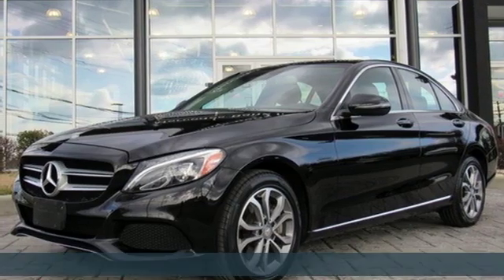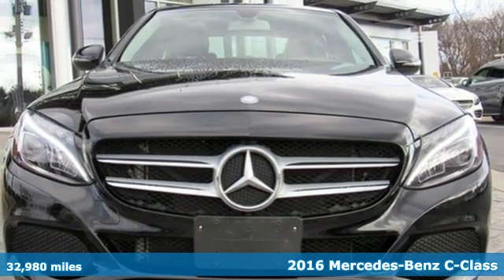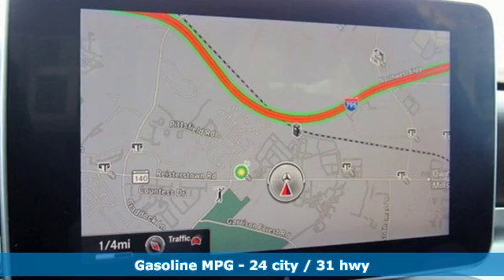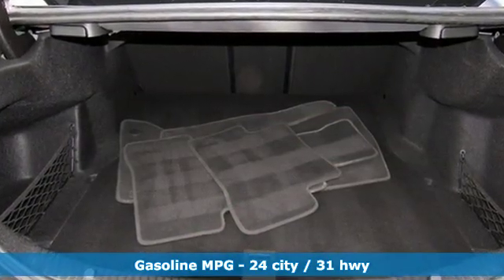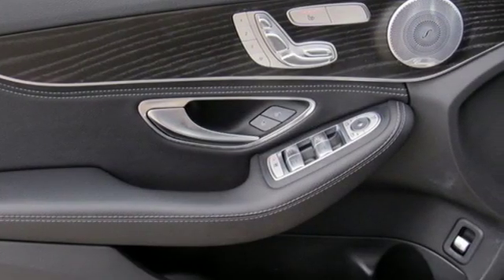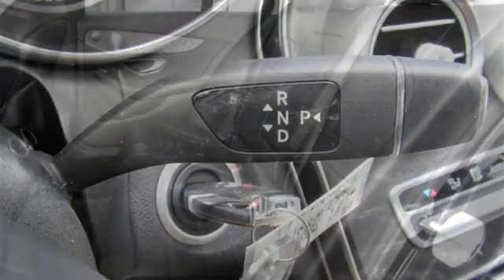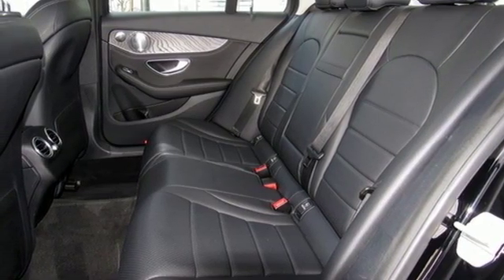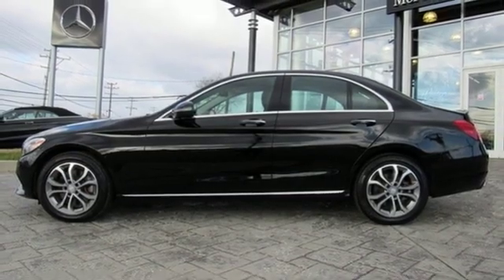2016 Mercedes-Benz C-Class Owings Mills MD Baltimore, MD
Year: 2016
Make: Mercedes-Benz
Model: C-Class
Trim: C 300
Engine: 2.0L I4 Turbocharged
Transmission: 7G-TRONIC PLUS 7-Speed Automatic
Color: Black
Interior: Black
Mileage: 32980
Stock #: 8P109127
VIN: 55SWF4KB7GU109127
JUST ARRIVED. PENDING INSPECTION. CARFAX One-Owner. Black 2016 Mercedes-Benz C-Class C 300 4MATICA® 4MATICA® 7G-TRONIC PLUS 7-Speed Automatic 2.0L I4 Turbocharged Clean Carfax, One Owner, Blind Spot Assist, Burmester Premium Sound, COMAND Navigation & Voice Control, KEYLESS GOA®, LED Headlamps, Multimedia Package, Navigation Map Updates Included For 3 Years, Navigation System, Panorama Sunroof, Premium 2 Package, Rear-View Camera, SiriusXM Satellite Radio, SiriusXM Traffic and Weather Services, Surround Light Mirror Mounted Entry Lamps.brbrRecent Arrival! 24/31 City/Highway MPGbrbrbrReviews:brbr * Broad range of engine choices; quiet, upscale and well-built interior with a roomy backseat; long list of standard safety and technology features. Source: Edmundsbrbrbr*Your additional costs are sales tax, tag and title fees for the state in which the vehicle will be registered, any dealer-installed options (if applicable) and a $299 dealer processing fee (not required by law). Prices are subject to change, and prior sales are excluded from these offers. While every reasonable effort is made to ensure the accuracy of this information, we are not responsible for any errors or omissions contained on these pages. Please verify any information in question with the dealer.

Address:
9727 Reisterstown Road